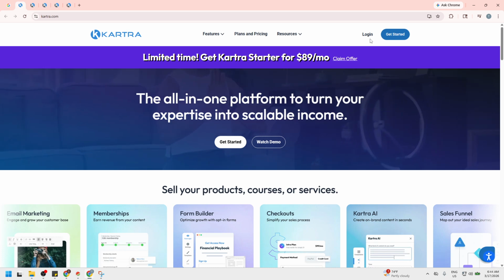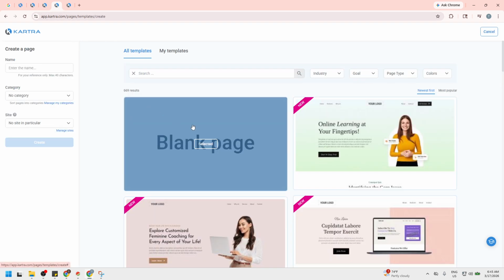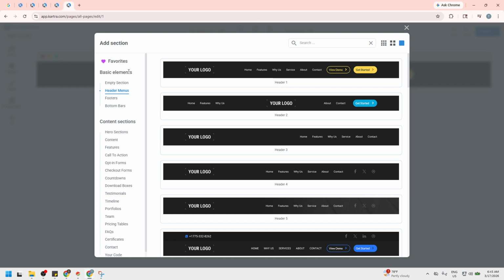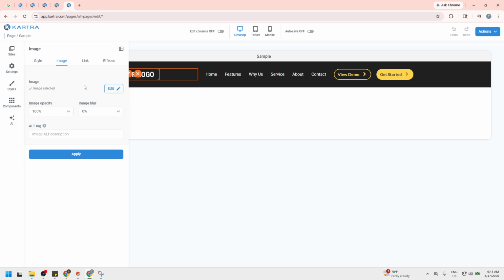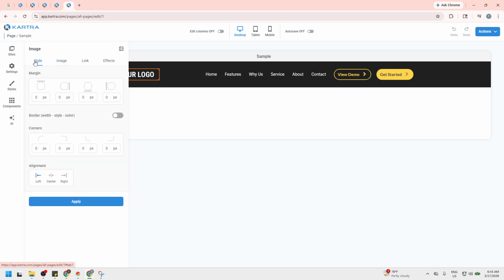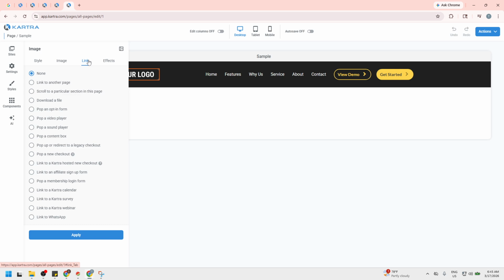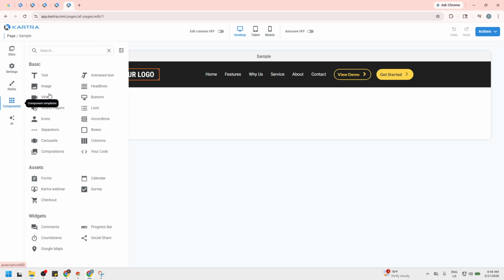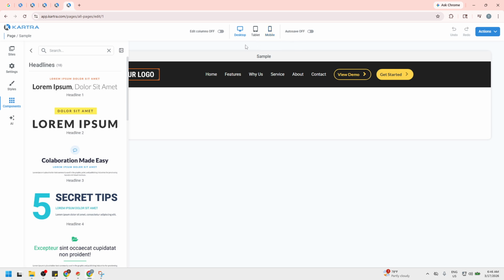How to Build a Website in Kartra [2026 Full Guide]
How to Build a Website in Kartra

In this video, we show you exactly how to build a website in Kartra to establish a high-converting online presence for your brand. We utilize the page builder and site architecture modules to ensure your digital assets are structured for maximum engagement.

Mastering the web design interface within Kartra improves workflow by integrating your pages directly with your sales funnels and lead capture systems. By understanding how to organize site elements and global styles, we ensure professional project quality and a cohesive user experience across your entire domain.

Technical Specs:
Software: Kartra; Feature: Page Builder